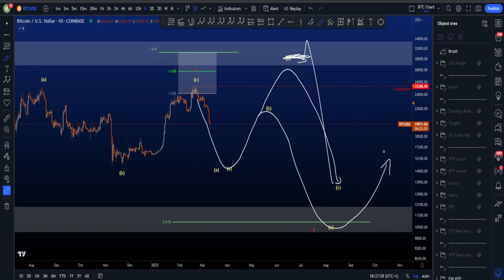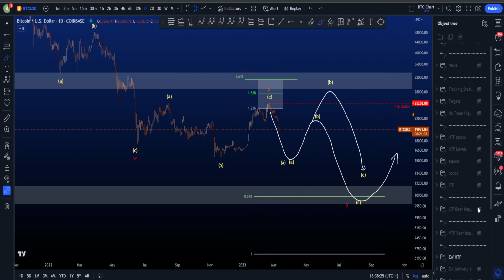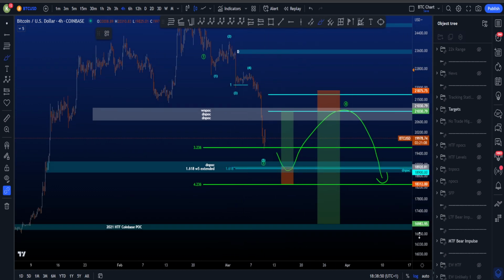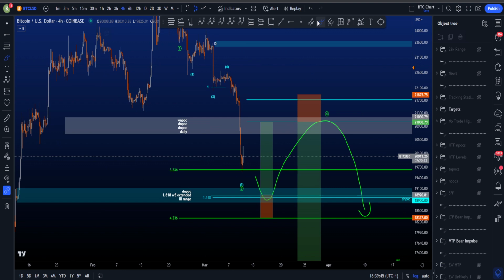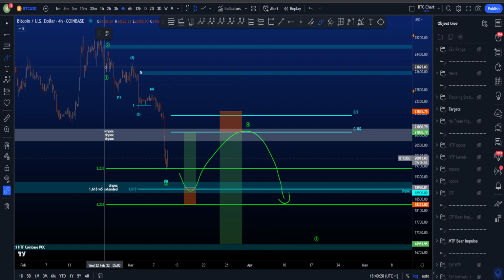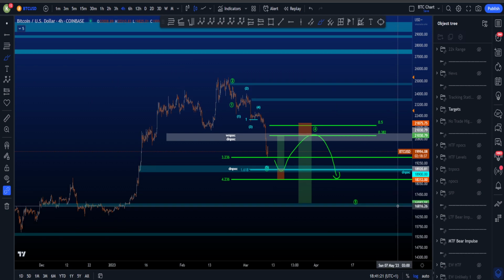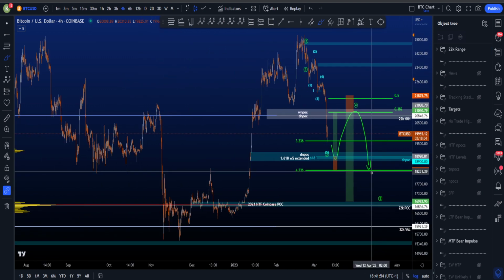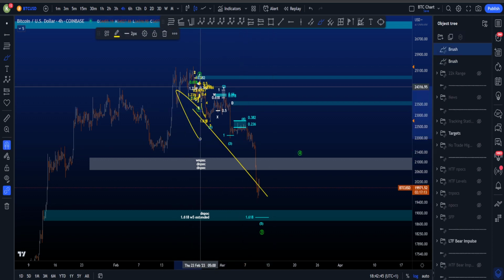Bitcoin BTC Elliott Wave Technical Analysis Today! Bullish & Bearish Price Prediction & News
⚪️Sharing my Bitcoin Elliott Wave technical analysis price prediction high-timeframe, medium-timeframe and low-timeframe scenarios. Enjoy!

7am CET  -  HTF, MTF and LTF
1pm CET - LTF - Maybe MTF and HTF if it's interesting.
7pm CET - LTF - Maybe MTF and HTF if it's interesting.

⚪️Timestamps
0:00 Introduction
0:08 HTF Preferred Scenario
2:04 MTF Preferred Scenario
5:59 LTF Preferred Scenario
6:16 HTF Alternative Scenarios
6:24 Outro